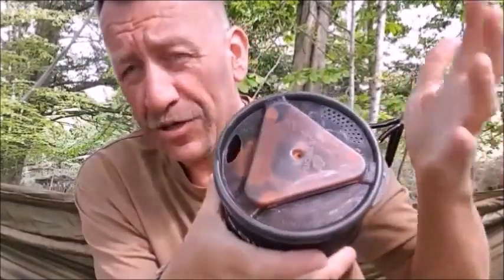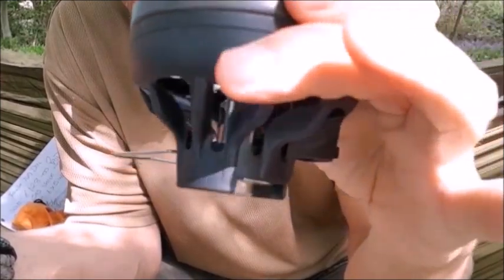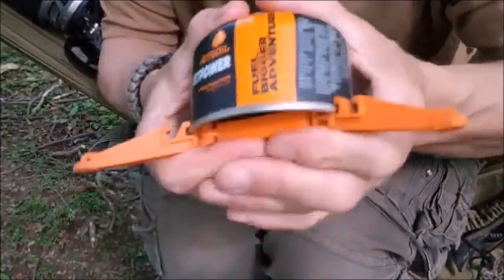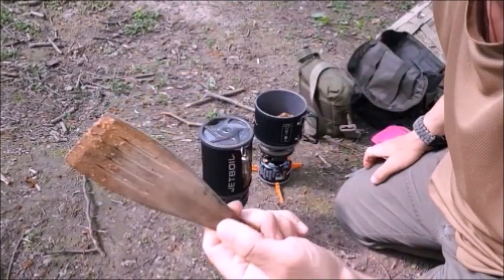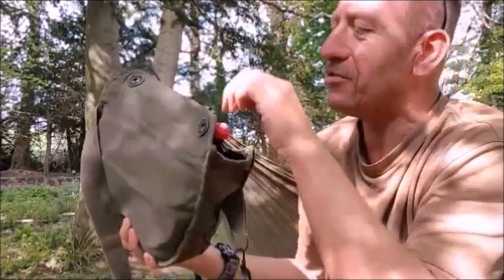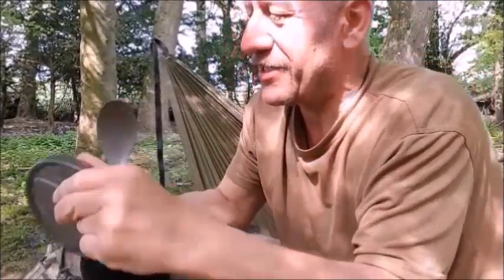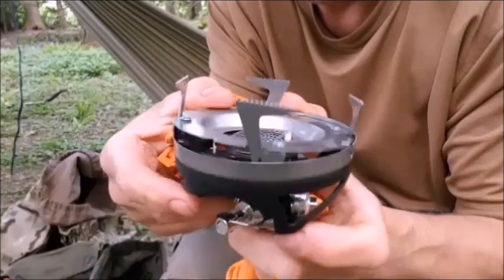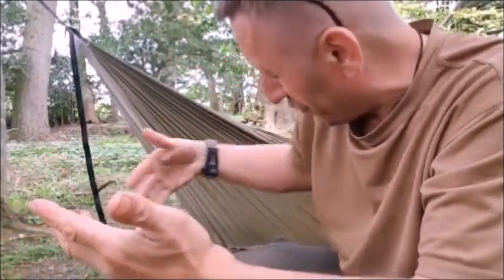OUTDOOR COOKING With the MiniMo 1 litre pot & Flash...bexbugoutsurvivor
Already this pot & stove system has cooked an array of open top meals.

So far I have cooked Spag bol/pasta macci cheese/Porridge oats/Stir fry/Scrambled eggs/coyboy coffee. and more.

The one litre pot is an impressive 5 inches wide, allowing a far better size for open top cooking, and the regulator is second to none with its range of temperature control, for simmering.

Later in the season look out for the cooking demo of the Jetboil Skillet frying pan. Which offers a wider array for your cooking options.

Jetboil did not sponsor this film and I do not receive products for review. All kit demonstrated on this channel are purchased by my self. bexbugoutsurvivor